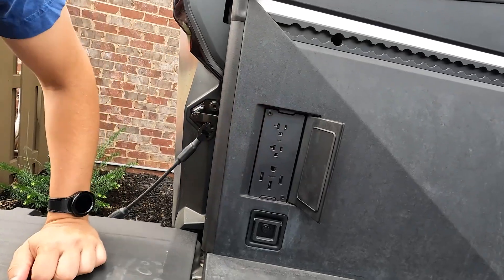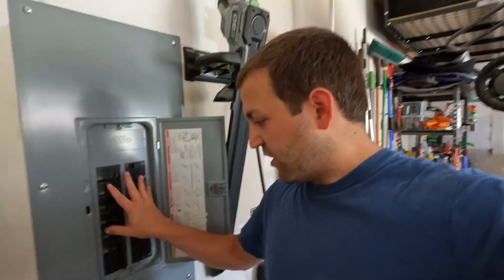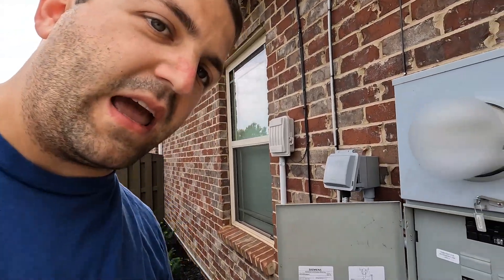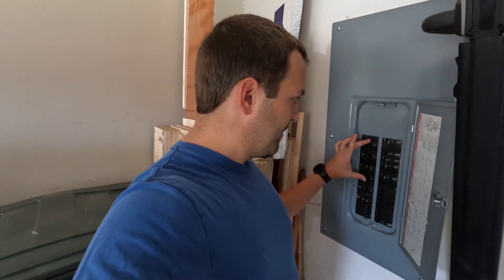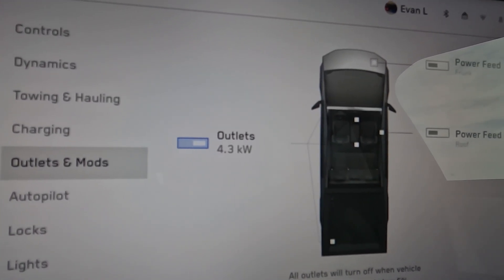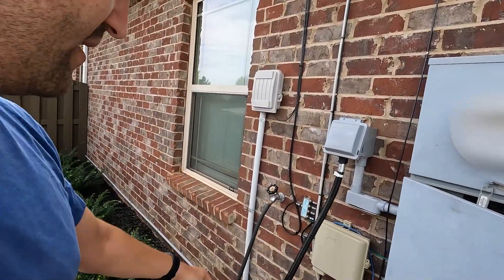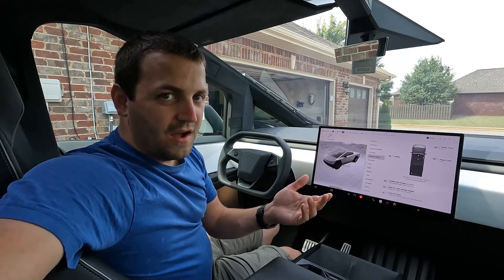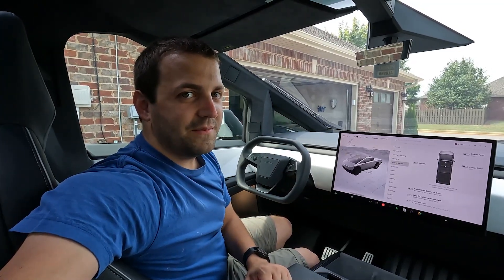Power Your Home With The Tesla Cybertruck!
Looking at if you can run a house on the 240 VAC/ 40 Amp outlet in the Tesla Cybertruck. Is it a good solution if the power goes out with no other options?